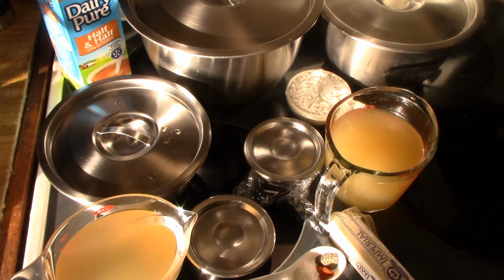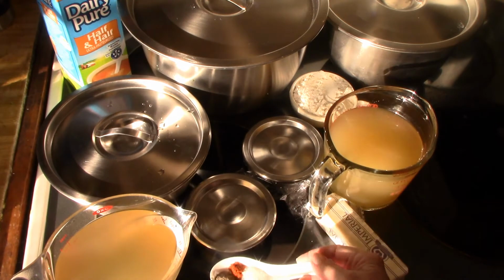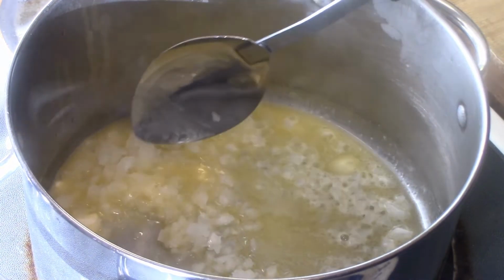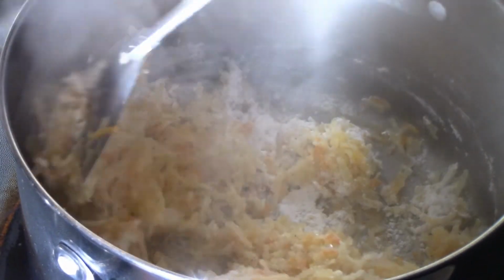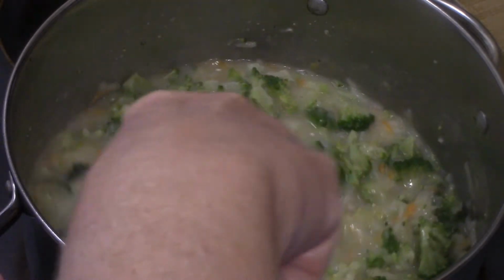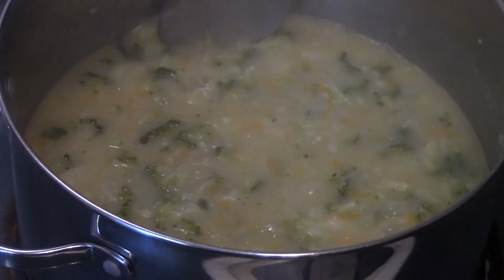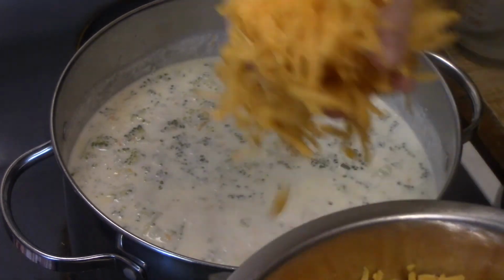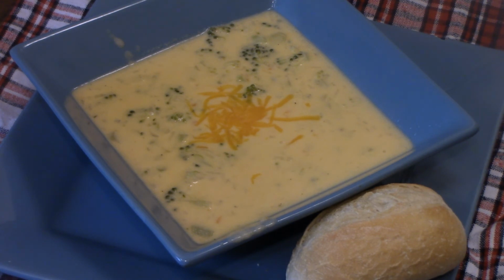Broccoli Cheddar Soup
This broccoli cheddar soup is delicious and it makes a lot. You can freeze this soup for up to two months.
Ingredients:

1 stick butter (1/2 cup)
1 large onion, minced
1 large clove garlic, minced
salt and pepper to taste
1/8 tsp. cayenne pepper (red pepper)

1 large carrot, grated
2-3 small potatoes, grated
1/2 cup flour
4 cups chicken broth ( you may need more if the soup is too thick, or you can add extra water)
1 large head fresh broccoli, chopped (I used one and a half heads of broccoli)
1 quart of half and half
3- 8oz. blocks cheddar cheese, grated

Directions:

In your large pan, melt your butter over medium heat.
Once melted, add your onion and cook a couple of minutes, then add your garlic and cook a few seconds, then add your seasonings.

Add your carrots and potatoes and cook for 5-8 minutes, stirring occasionally.

Add your flour. Stir well and cook for a couple minutes.

Add your chicken broth and stir well. Bring to a simmer, stirring occasionally.

Add your broccoli and stir well. Bring to a simmer and let this cook for around fifteen (15) minutes, or until your desired tenderness. If the soup is too thick at this point, you can add more chicken broth or water. Stir occasionally.

Add your half and half and mix well. Bring the soup to a simmer. Once it simmers, turn off the heat.
Add the cheese a couple of handfuls at a time, stir, then add some more. Once all of your cheese is added, stir until it's melted.
Serve your soup.

You can freeze this soup for up to two months.